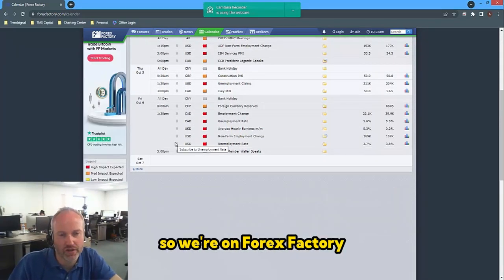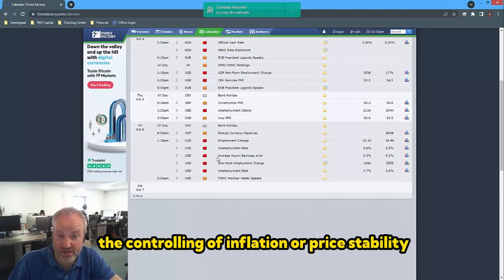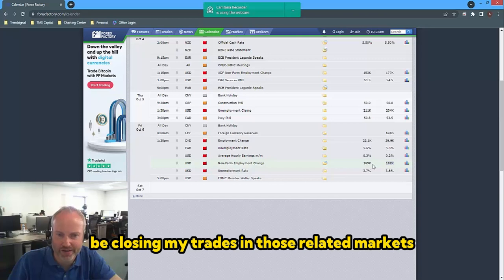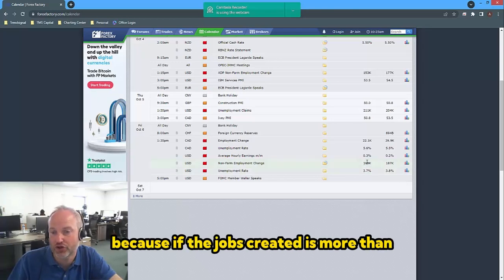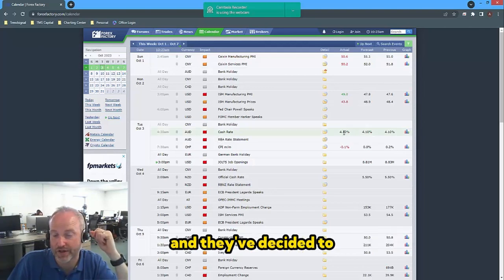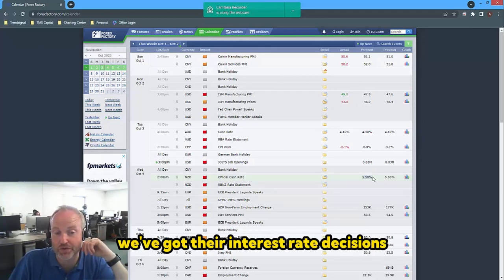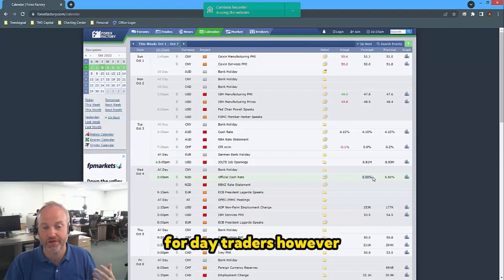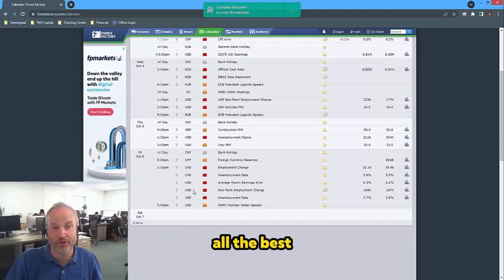Trader's Edge: "Navigating Non-Farm Employment Data & Interest Rates"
October's first major economic data is here... and there's plenty to be aware of!
Traders, be careful ahead of non-farm employment change on Friday and interest rate decisions in New Zealand, and day traders look to trade the market reactions. Happy trading!
How about joining us one of our live webinars and learning how to trade our strategies: